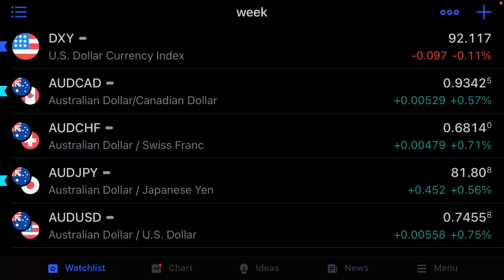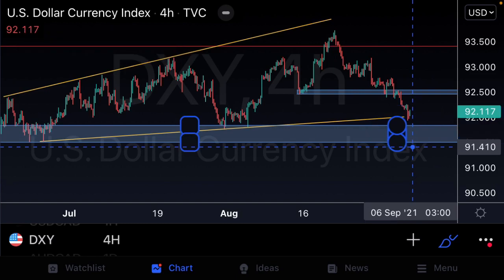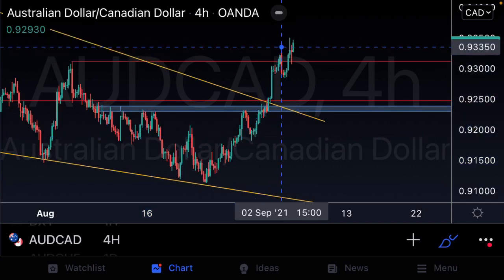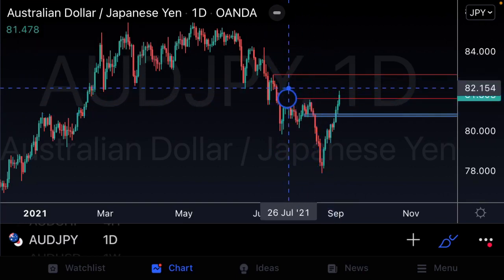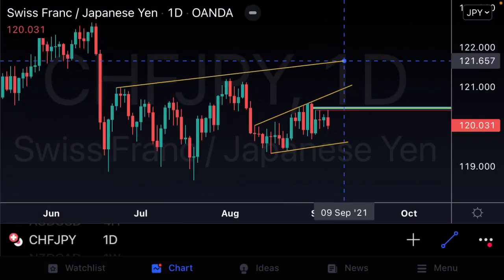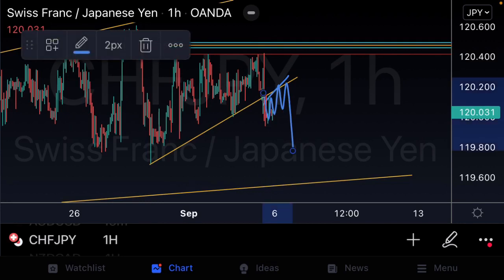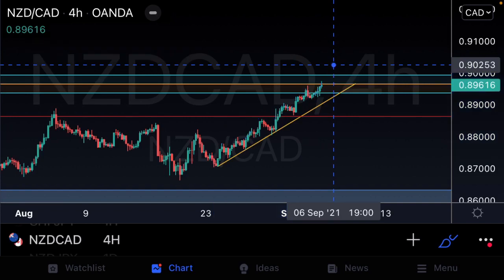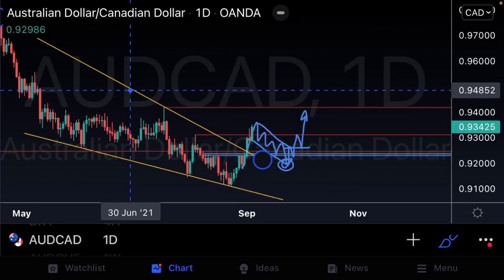Weekly Forex Forecast. Top-Down Analysis! (5 pairs)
In today’s weekly forex forecast and technical analysis update. We will be looking at the DXY, AUDCAD, AUDJPY, CHFJPY & NZDCAD.